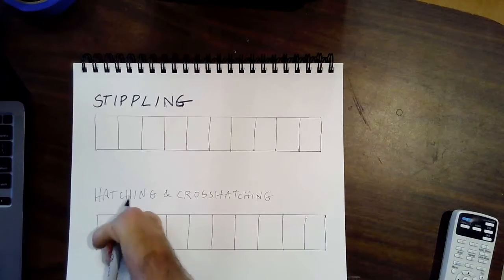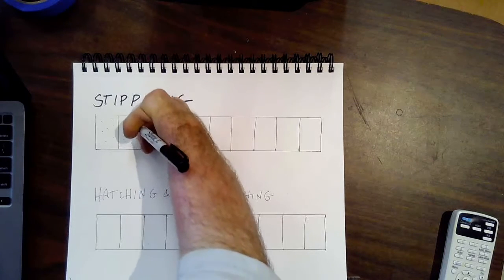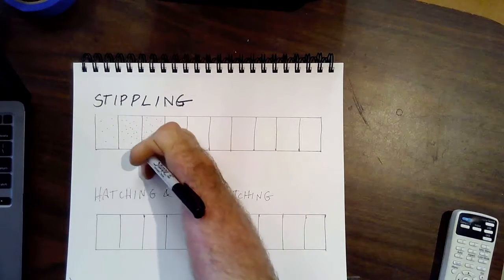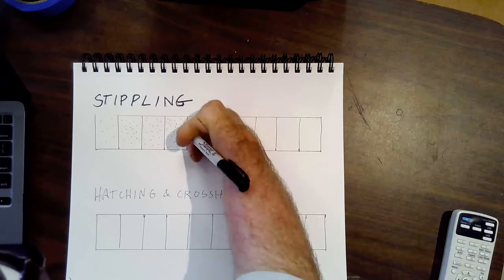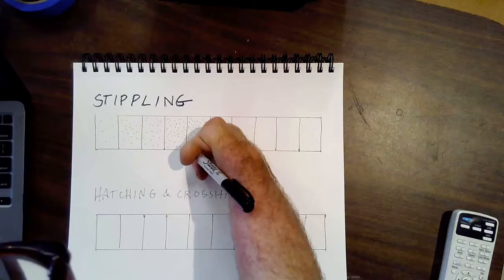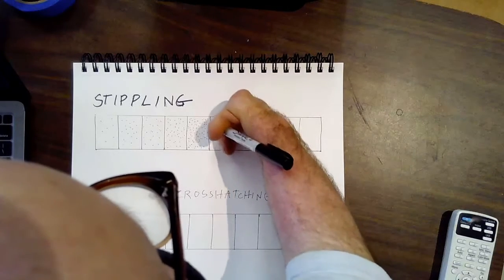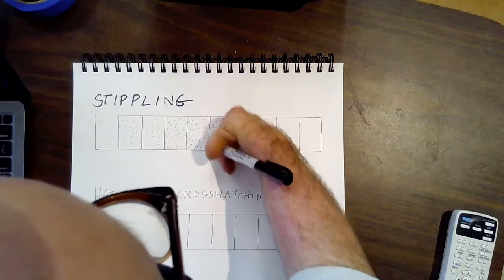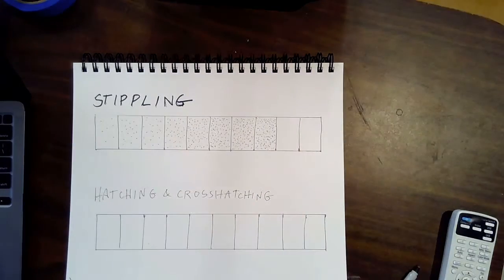Stippling Gradient Scale